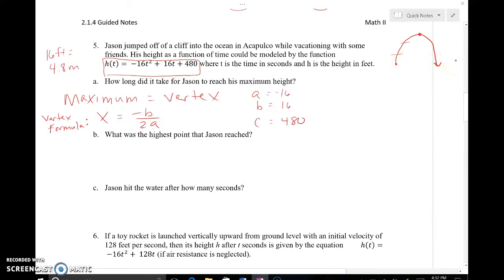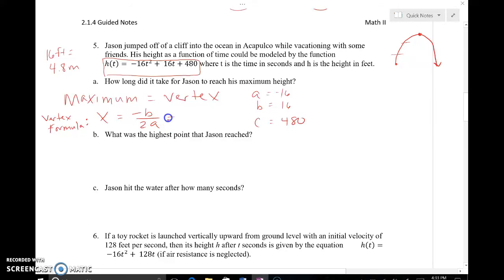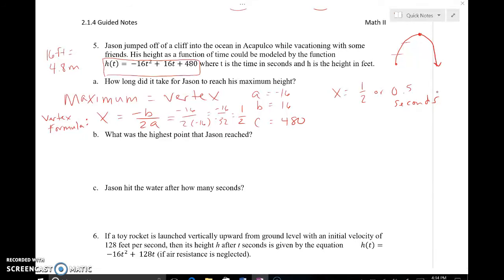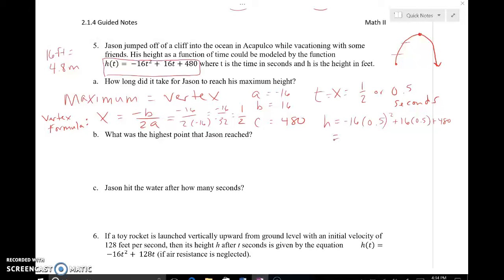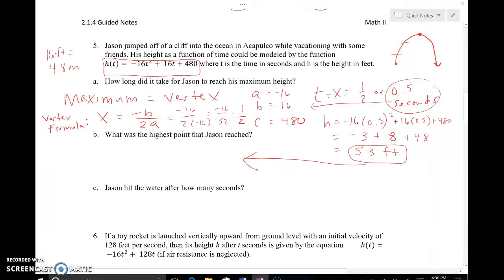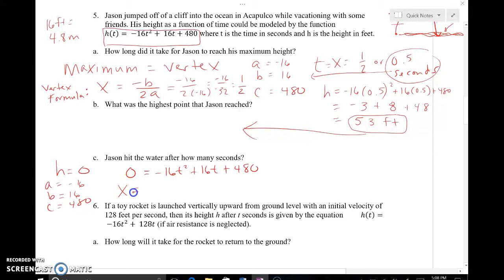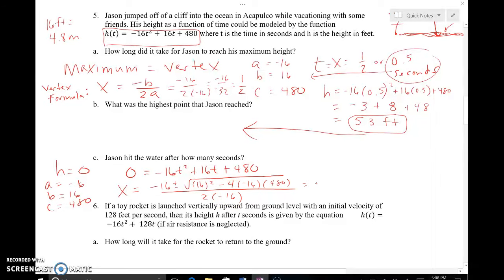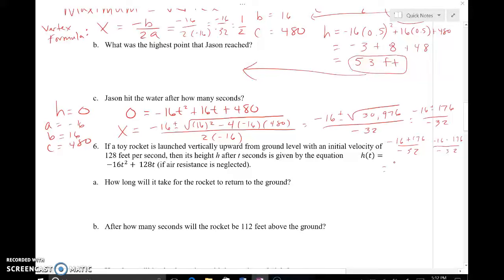2.1.4 Quadratic Applications w/ Quadratic Formula